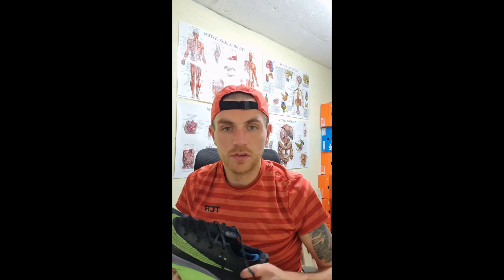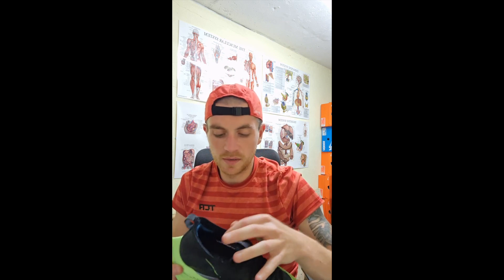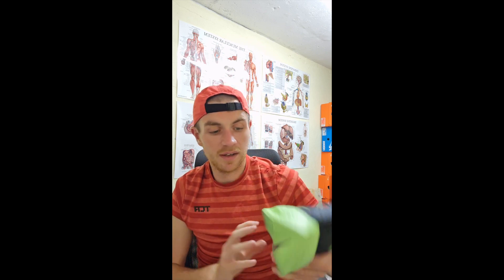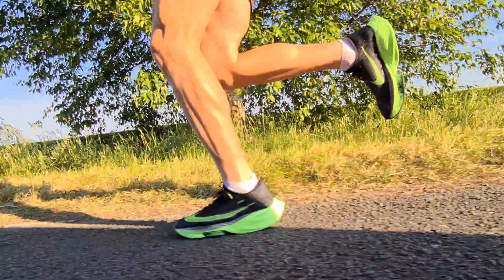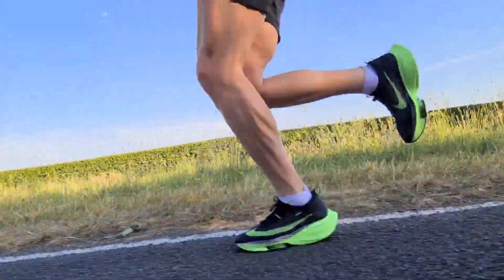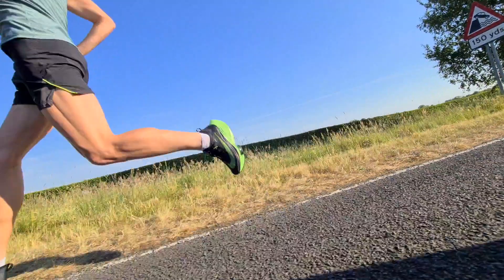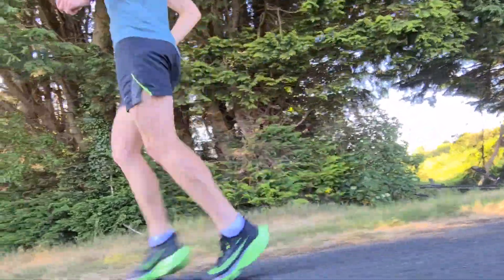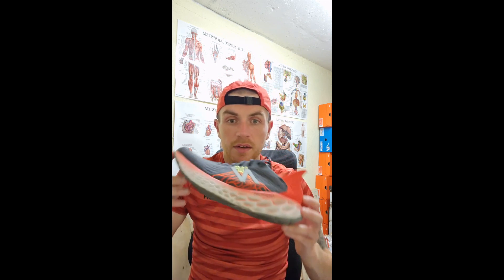Nike AlphaFly First Impression | My honest Review Of The Alpha Fly | Should you buy them?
Hey guys! The show needs no introduction, most anticipated shoe to launch this year, hope you enjoy the initial review.

Lucky to pick these up in the UK before general sale, let's hope it helps before you go and purchase.